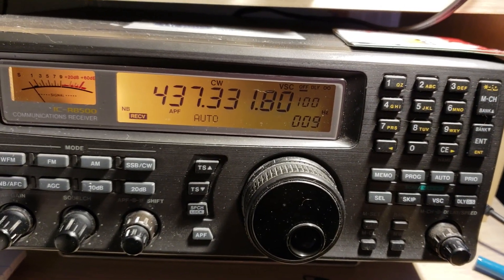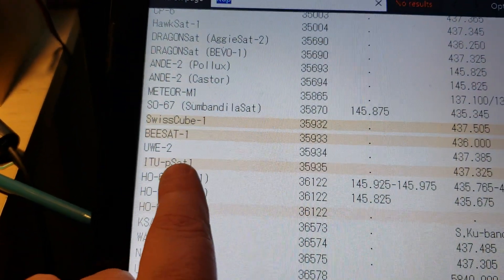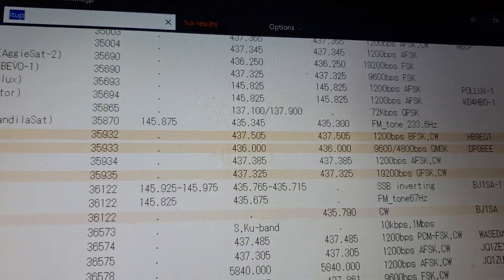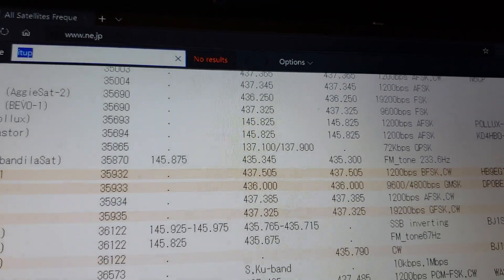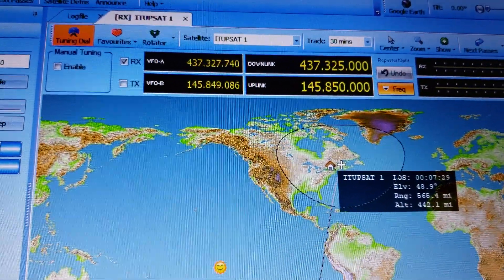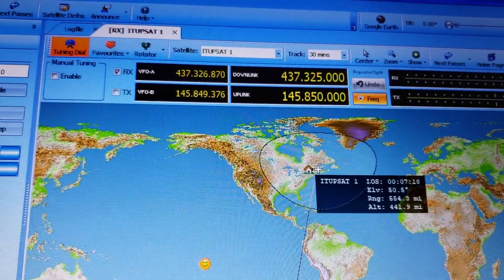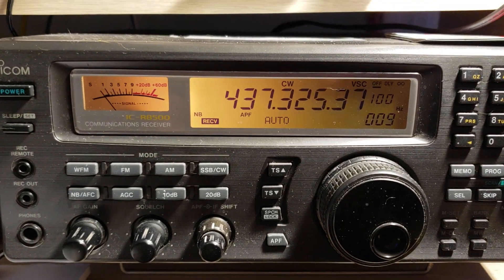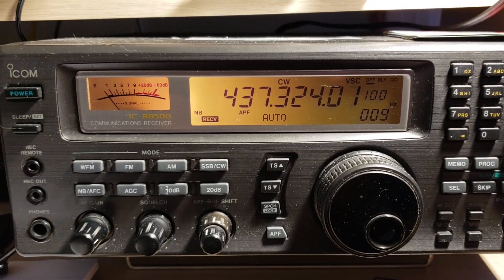Itupsat 1 Amateur Satellite CW beacon received on Icom IC R8500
Received October 27th 2018 around 2110 UTC with vertical mobile antenna outdoors